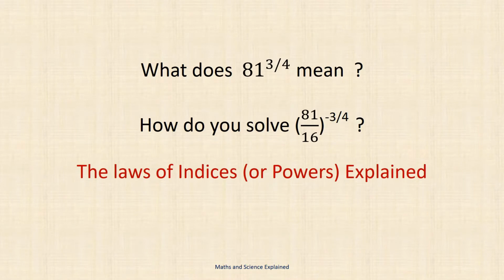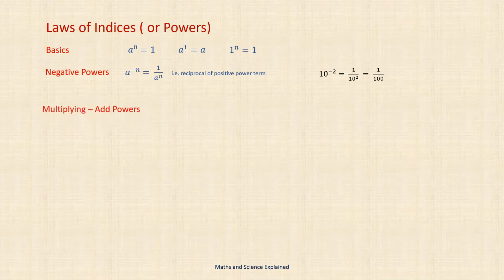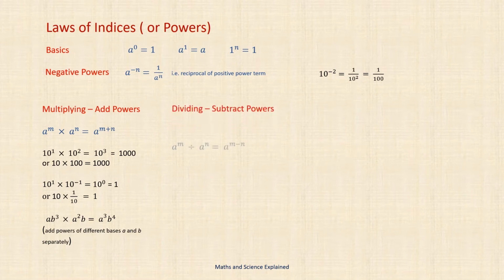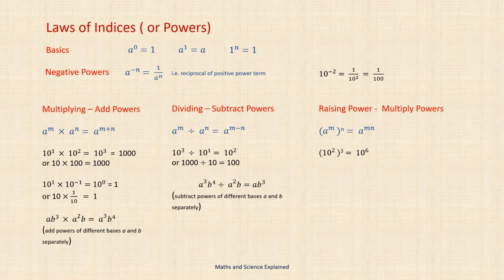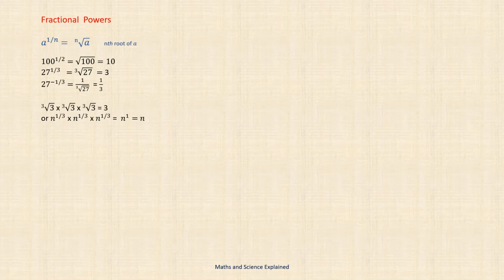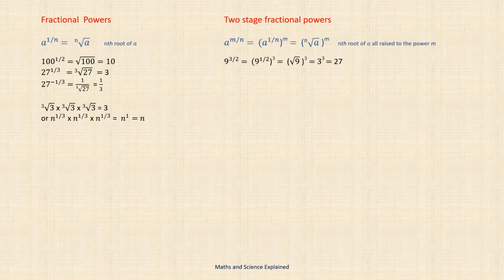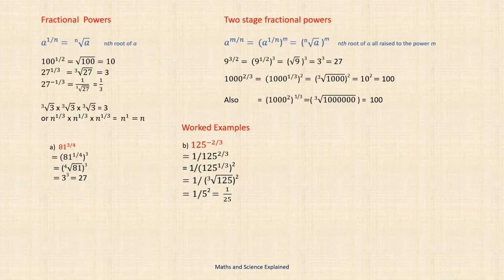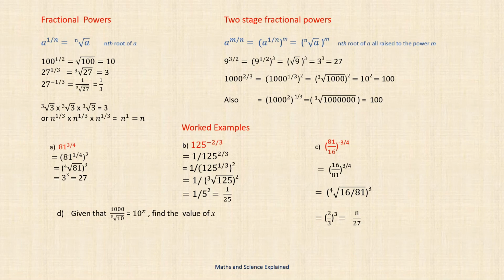Laws of Indices ( a.k a. Powers or Exponents)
This video describes the laws of indices which are a fundamental tool in Maths.  GCSE standard.